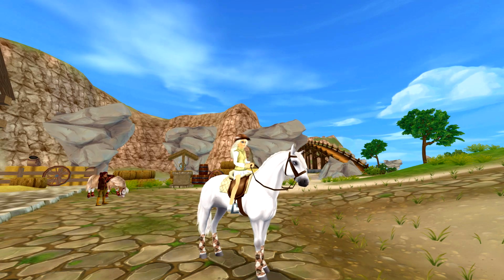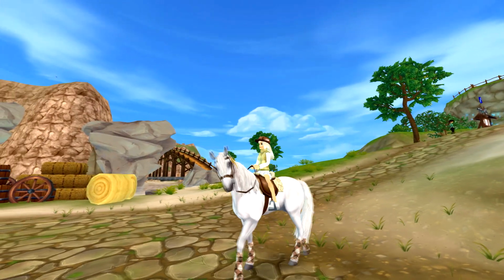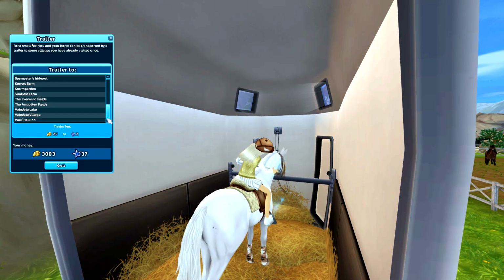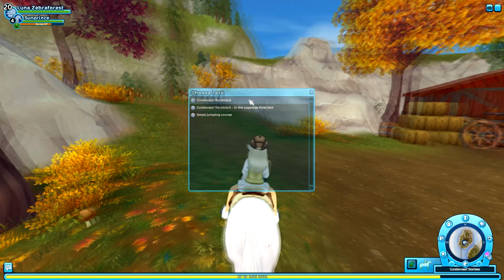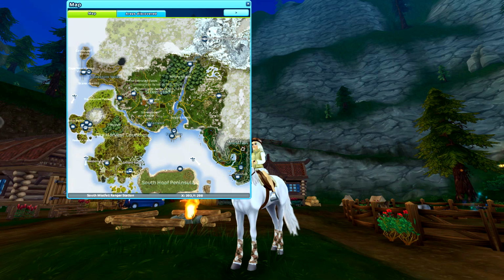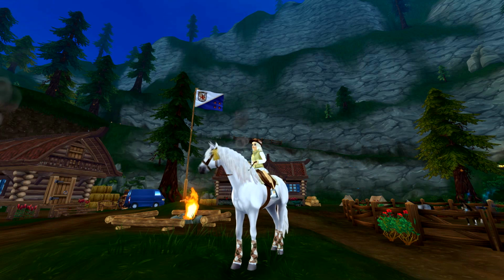My Google Home Controls My SSO Life For 1 Day #1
Make sure if you do this yourself, give credit!!